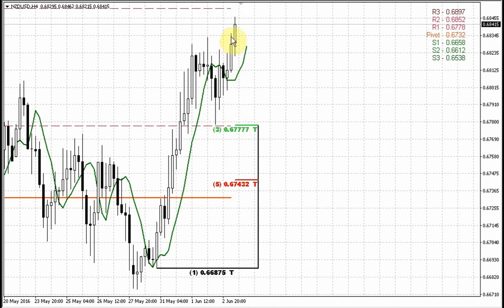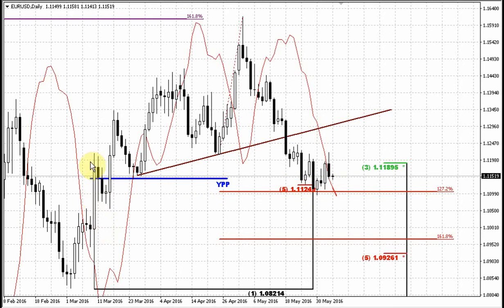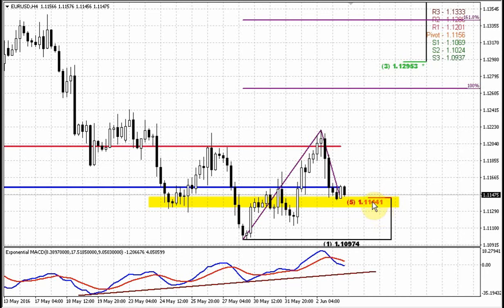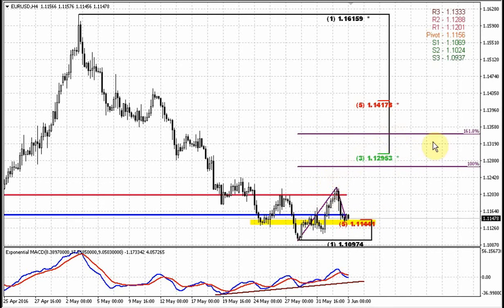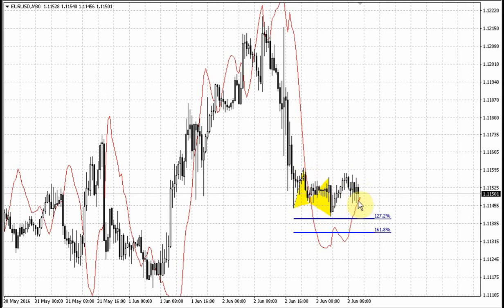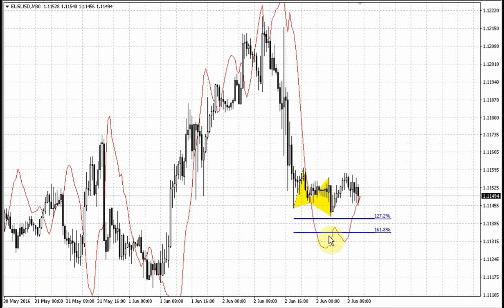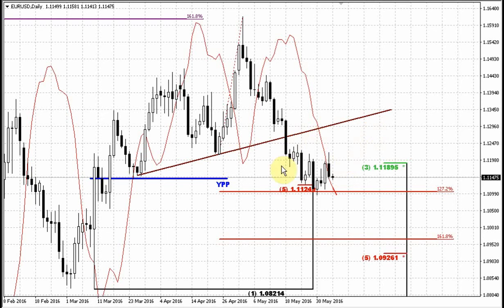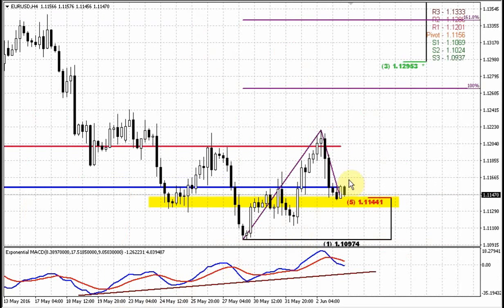Forex Peace Army | Sive Morten EUR Daily 06.03.16